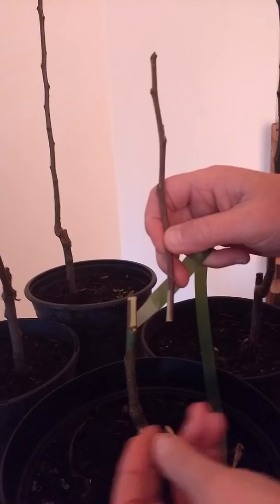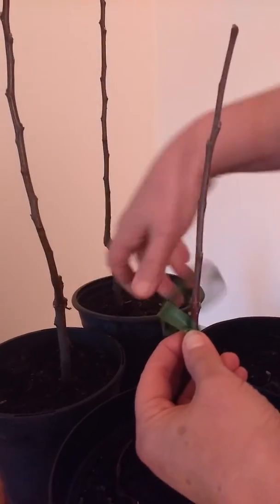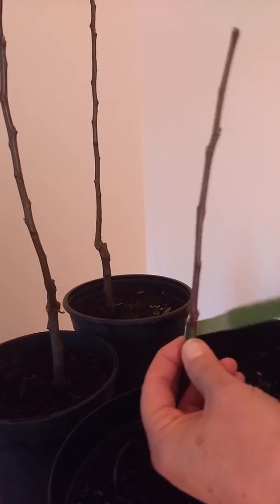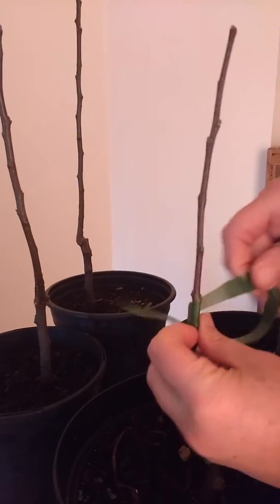Apple trees - Grafting apple trees video #3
Grafting apple trees tutorial no 3.  This shows how to secure the graft.

I'm Lorraine and I'm an ex-commercial cider maker. Now I just grow apple trees for my own pleasure, and a small amount of juice and cider here in France.

This short tutorial shows you how to home graft apple trees onto rootstock (here MM106).  The scion (variety) that Im grafting onto the rootstock is Bramley.
Tutorial no 4 shows you how to GROW your own rootstocks.
For more smallholder (hobby farms) information visit my FB page @Sustainable Smallholding.

When grafting your skin must not touch any of the prepared surfaces as the graft will not take.  Practice cutting the grafts and taping them on old twigs of apple that you have pruned or on other twigs.  Grafting tape is cheap and available to buy off the internet.  I prefer the tape to wax as I can get more pressure to hold the two cut surfaces together more tightly.  I live in SW France and graft in January.  In the UK I grafted in early-mid February. After grafting keep in a cool spot for 8 weeks.  A successful graft will appear healthy with some growth on the buds.  Leave the grafted trees in pots for a season before planting out with a stake.  Failed grafts can be either bud grafted in July or re grafted in the following Jan/February.  My success rate in UK was 80%, here last year, I waited till March and it was too warm.  I had one successful graft out of 10 rootstocks.